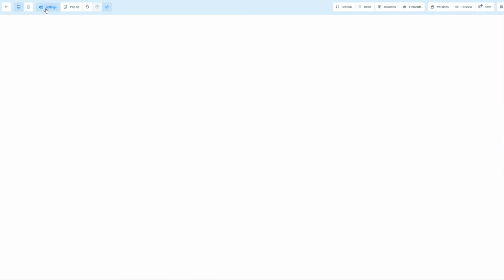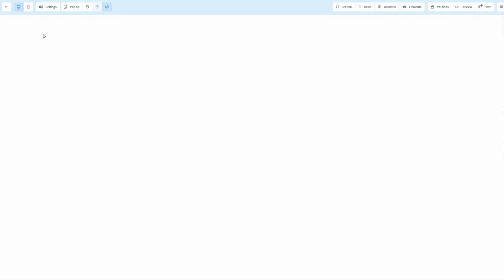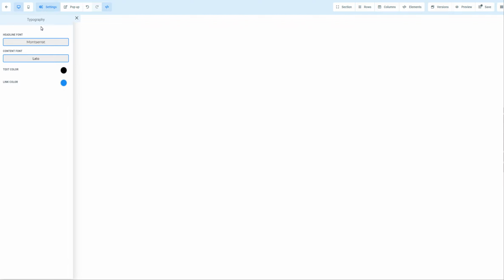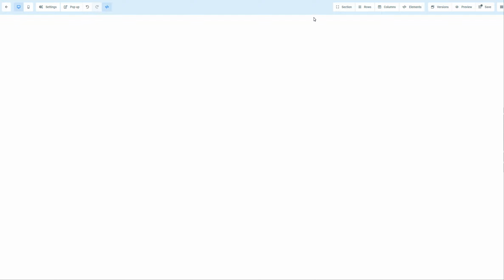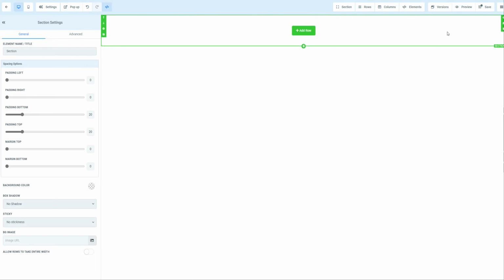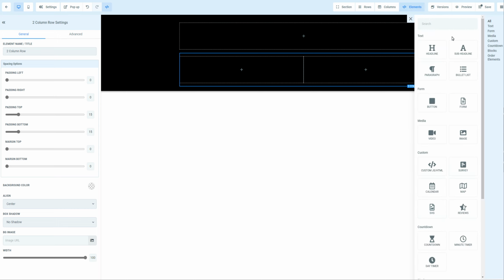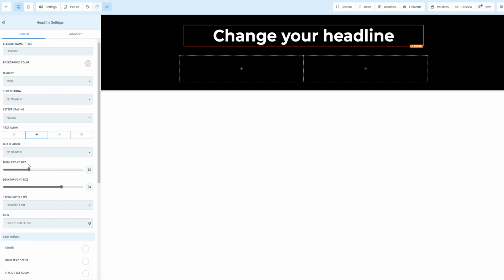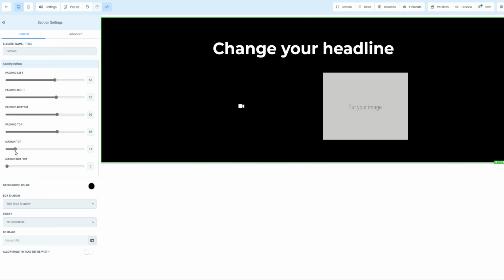Website & Funnel Builder Overview | Hoopla CRM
Hoopla website and funnel builder is quite robust. Learn the basics.